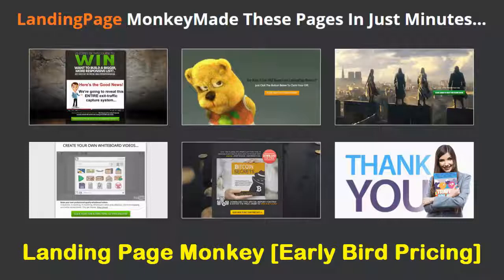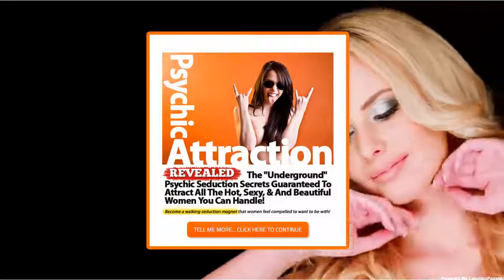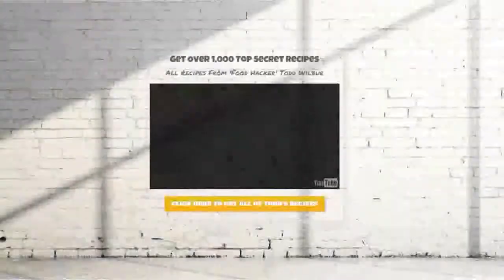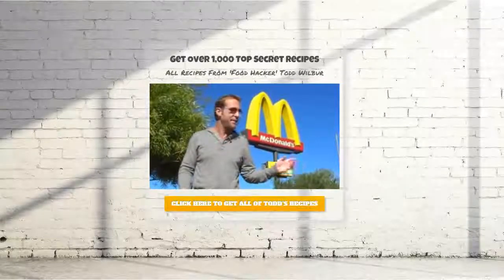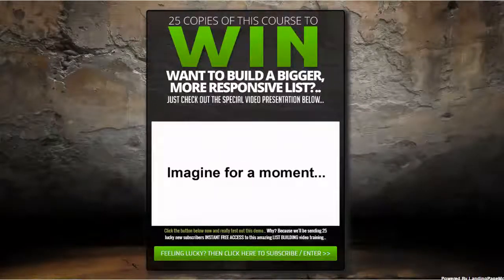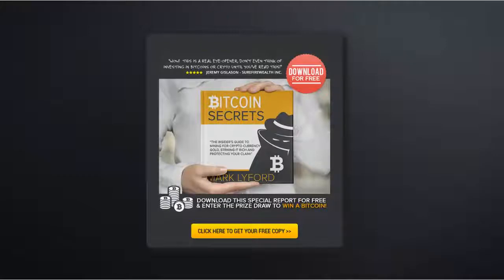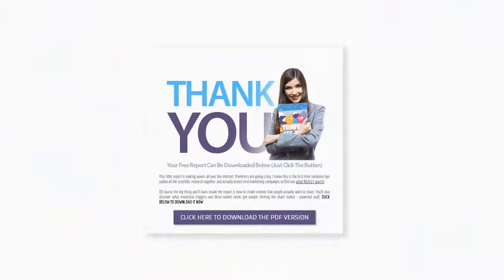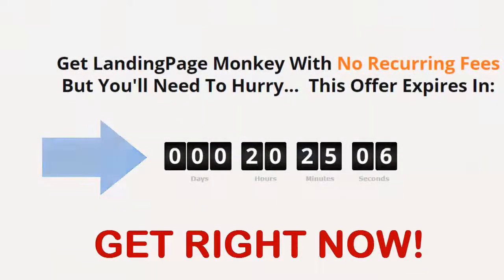Landing Page Monkey Review ► Early Bird Pricing [Landing Page Monkey]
Introducing the Landing Page Monkey web app, which takes away all the work by quickly and easily creating stunning landing pages with just a couple clicks of your mouse.

You don’t need to touch a single line of code. You don’t need to hire a programmer or a web designer. You don’t even need to download and install a script, since this is a web app.

All you have to do is log into your Landing Page Monkey dashboard, click your way through the user-friendly form, and in just five minutes you too can have a cutting-edge, high-converting and mobile-responsive landing page to build your mailing list or sell your products.

You can use these landing pages to get mailing list subscribers, webinar registrations, run contests and close more sales. If you need a polished sales page or a landing page with an opt-in form, Landing Page Monkey can create it lightning-fast.

Delivers highly customizable pages. You can quickly fine-tune your landing page to get just the right look and feel to seamlessly integrate with your site. LPM lets you change layouts, font colors, font styles, background graphics and even background videos to give your landing page a cutting-edge, polished design that’s sure to impress.

Make changes on the fly. You can tweak your landing page without disrupting sales or sign ups, touching the code, or uploading anything. Just log into your dashboard, make your changes, and hit save to instantly update your pages.

Works with all major email service providers, including Aweber, GetResponse and MailChimp and more.

Listen, you won’t find a better, faster or easier way to create and publish landing pages. If you can point and click a mouse, you can create a landing page like a pro with Landing Page Monkey.

So stop monkeying around with those clumsy other tools and see for yourself why Landing Page Monkey makes list building so easy. Click here to check it out right now